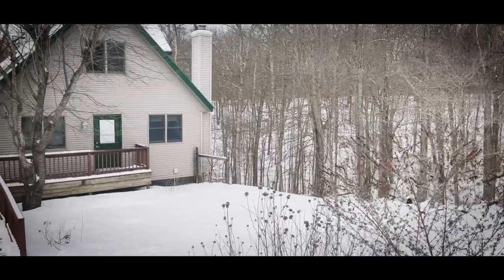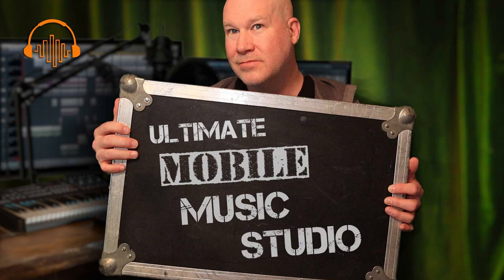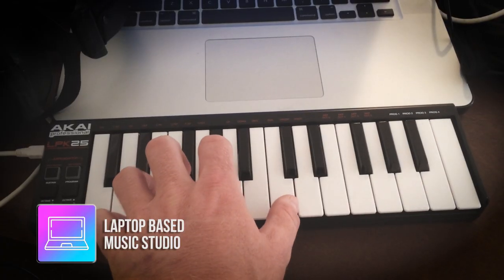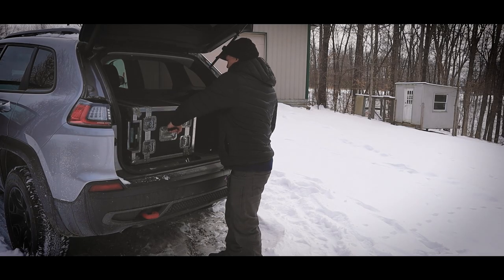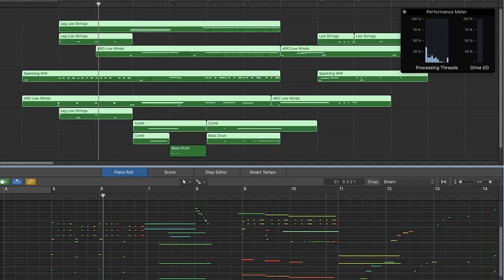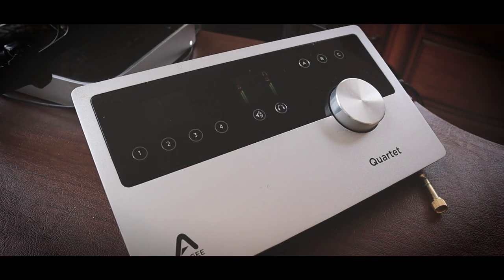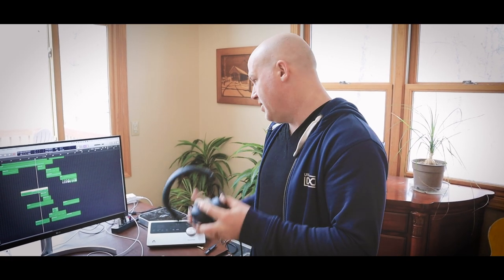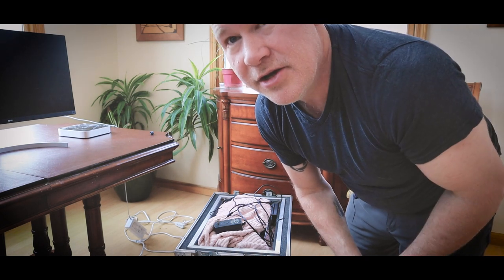Studio Tour 2021 - The Ultimate Mobile Music Studio | My Portable Touring Composer Rig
Get LA Modern Percussion v1.1 for $299 (reg $449.00) from Audio Ollie

In this month's Composers Secrets show, I share the details of my current mobile music studio with a detailed Studio Tour. I had seen a few videos by Christian Hensen over the years sharing his mobile rigs and thought it was about time I share my current setup.

As a composer working on tight deadlines, I often need to write, mix, master, and deliver projects in as little as 4 hours for my advertising clients. That means even when I am on the go, out on holiday, or traveling, I still needed to have a portable music studio solution that could handle all of my needs.

I had seen a few videos by Christian Hensen over the years sharing his mobile rigs and thought it was about time I share my current setup.

When I first started my composer career, I was traveling about 6 months a year. At the time I was using a simple MacBook Pro laptop computer system with Logic Pro and a small Akia keyboard to compose music while I was traveling that all fit easily into a backpack. By bouncing down tracks and using other tricks to get the most out of that system, it did allow me to create music on the go.

Fast forward to almost 20 years later and I have evolved my mobile music studio into something that has no compromise from my "home" writing and recording studio.

Complete with a rack-mounted Intel-based Mac Mini, loads of USB ports, and 3 Black Magic docs with 12 SSDs for samples and projects, my current mobile rig is exactly the same as my home studio. I simply add the front and back covers to my shock-mounted rack case and wheel it away with me.

This mobile music rig is constantly evolving as I find new tech and gear that better serves my needs, meets my budget and most importantly integrates into my workflow.

In today's video, I share the details of my mobile music studio as well as the plans I have to make it into the Ultimate Mobile Music Studio.

AKAI Professional LPK25 - USB MIDI Keyboard controller
Beyerdynamic DT 770 PRO 80 Ohm Studio Headphones

Current Mobile Music Studio
Custom Built 5 Space Rollaway Shockmount Case like this one ) and this one
Blackmagic Design MultiDock 10G SRack Mount 4-Slot USB-C Disk Dock
Sedna 13 Port USB 3.1 Hub

All music used in this video from provided by Endocrinemusic/Don Bodin Music